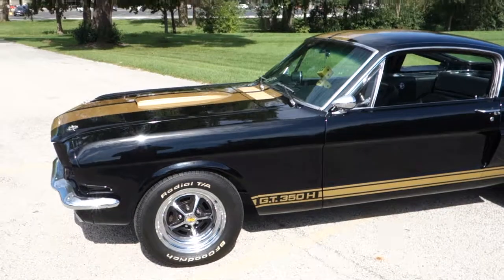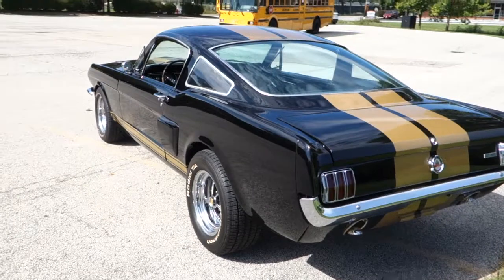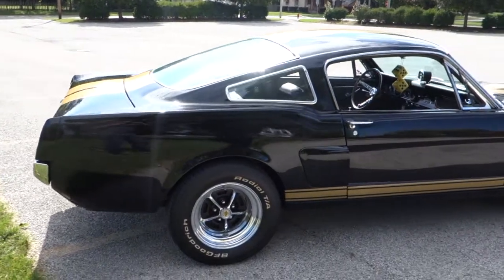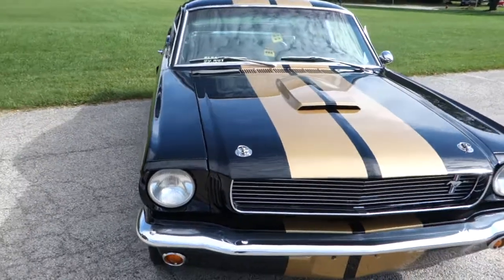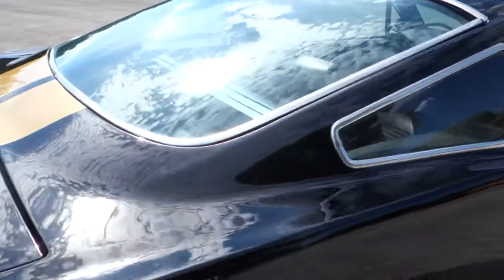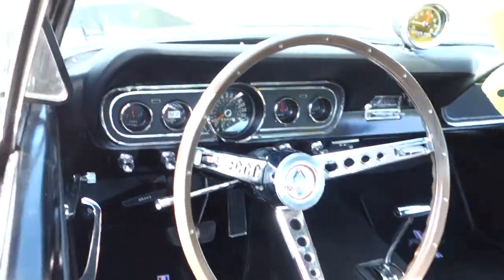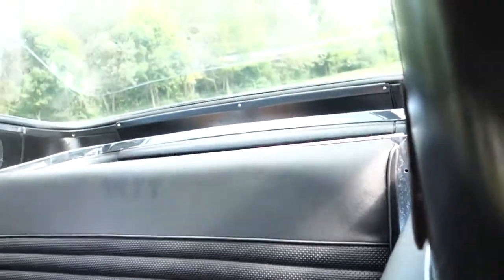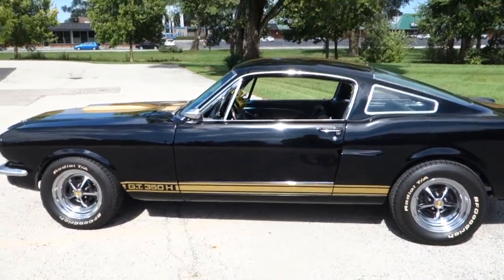1966 Ford Mustang - FASTBACK - HERTZ TRIBUTE - FOR SALE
North Shore Classics
149 North Seymour Avenue
Mundelein, IL 60060
WE FINANCE/ DELIVER AND SHIP WORLD WIDE